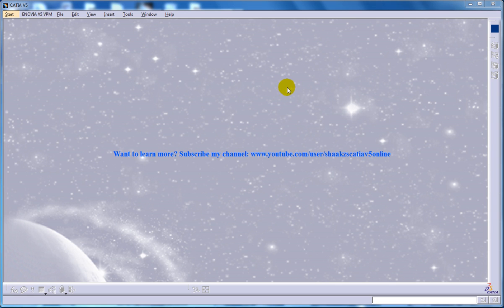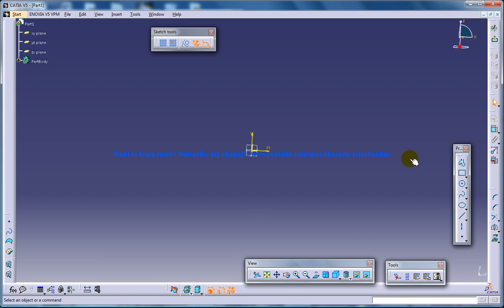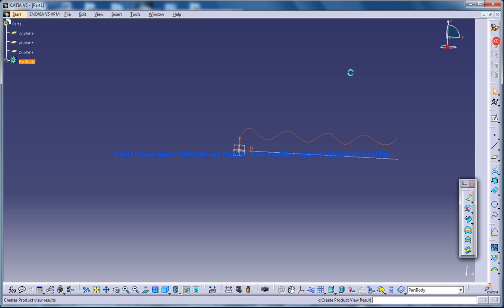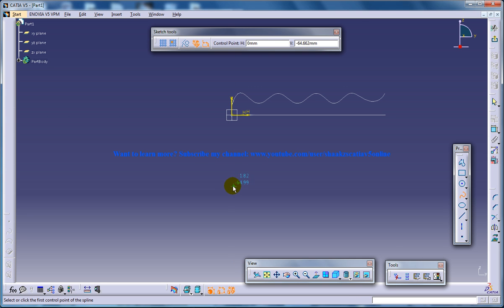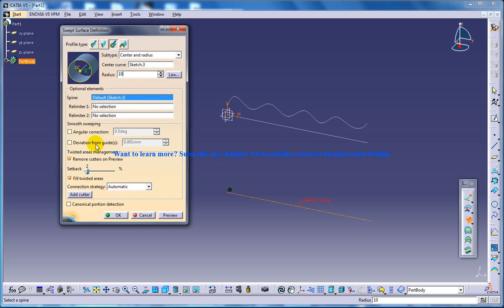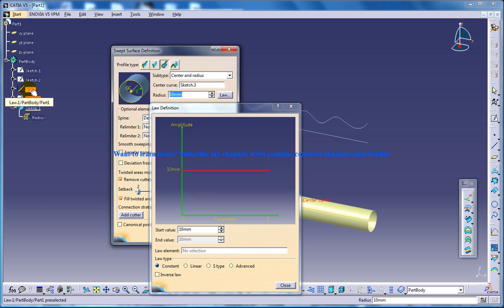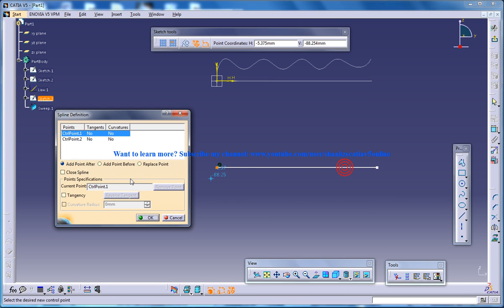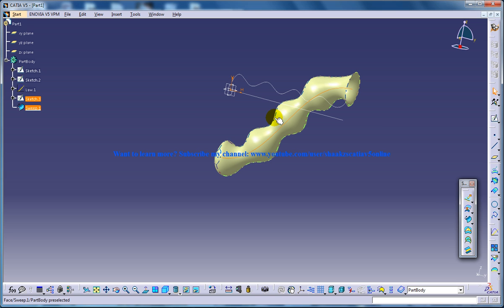Catia V5 Powerful Tricks #148|Create Law in Generative Shape Design in Advanced Law Association